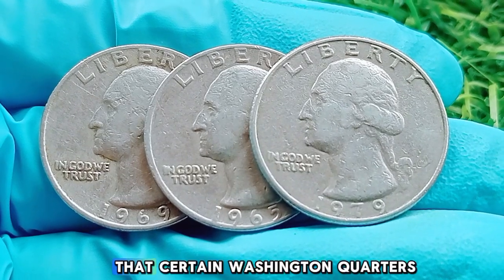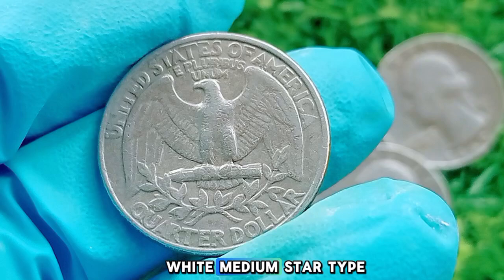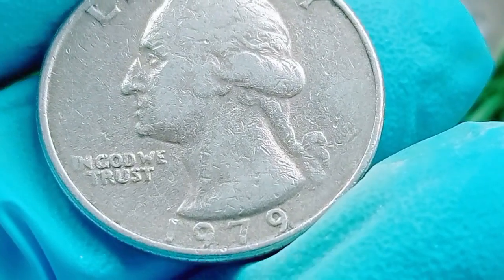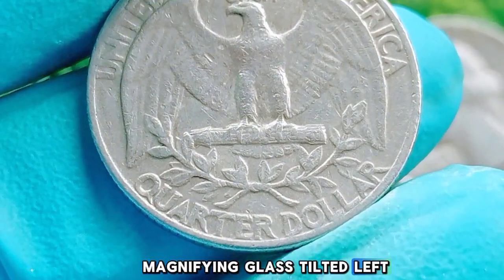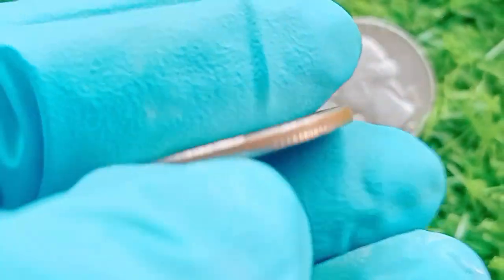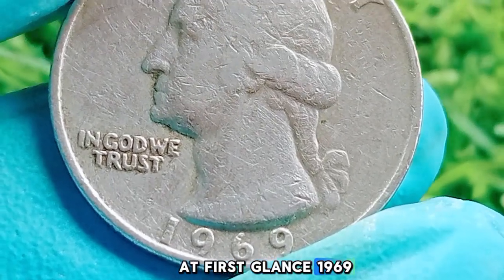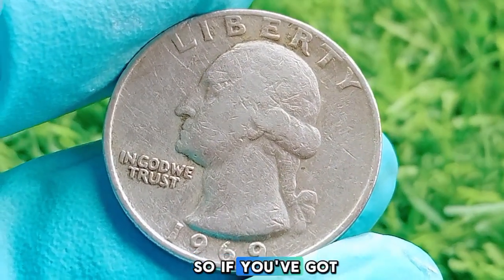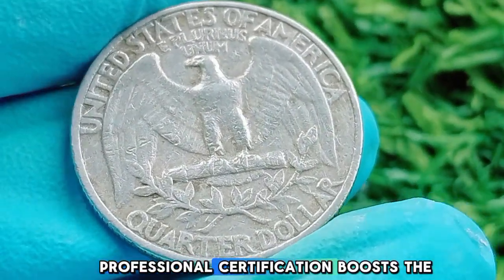Most Valuable Washington quarter dollars Top 3 Rare Coins in The World worth A lot of Money!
In this video, we reveal the Top 3 ultra-rare Washington quarters that could be sitting right in your pocket! From mint errors to high-grade gems, these coins have sold for thousands, tens of thousands, and even hundreds of thousands of dollars at auction. Could YOU be holding a fortune? Watch to find out!

Washington quarter,

1965 rare quarter,

Valuable quarters,

Most valuable Washington quarter,

Coin collecting,

Rare coin worth money,

Washington quarter mint error,

Top rare coins,

Coins worth thousands,

Coin collection tips,